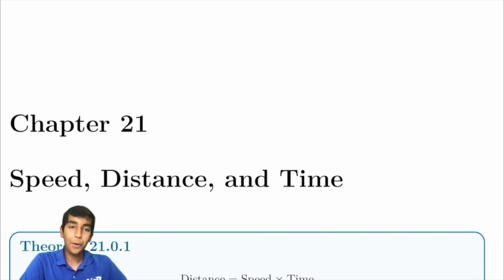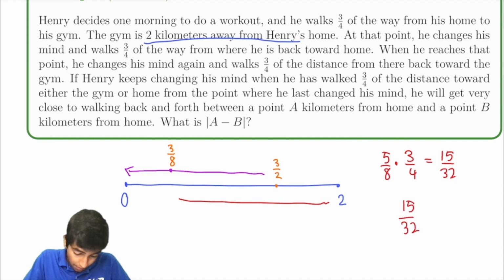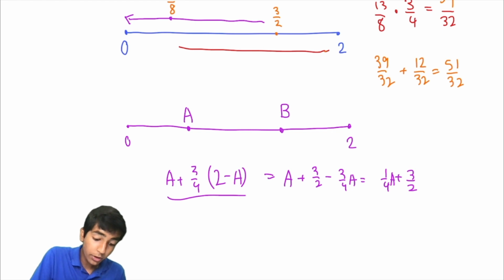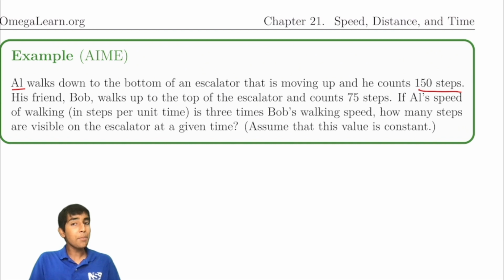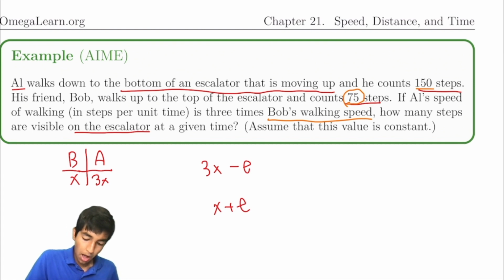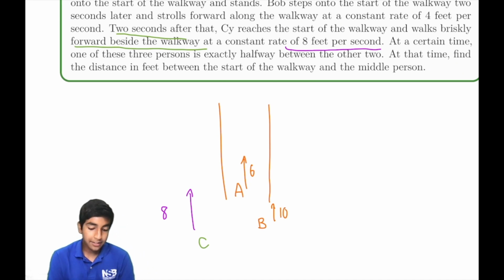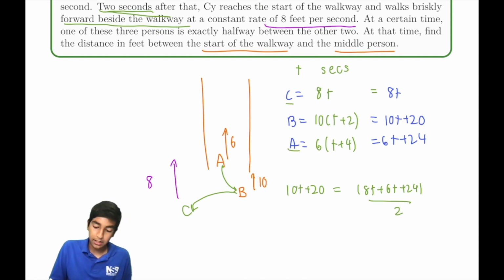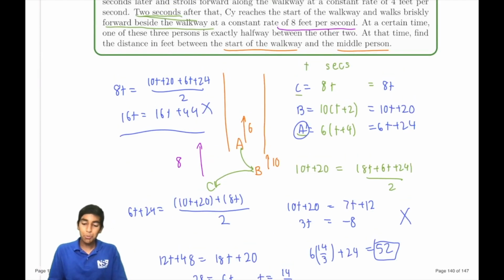Speed, Distance, and TIme - Mastering AMC 10/12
In this video, we will cover some cool intriguing Speed, Distance, and Time problems from the AMC10/12, AIME.